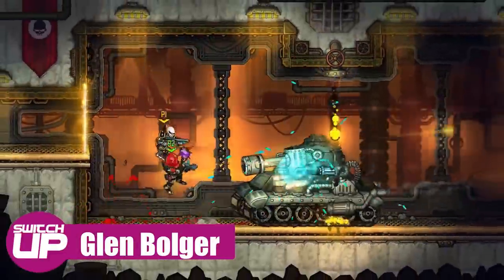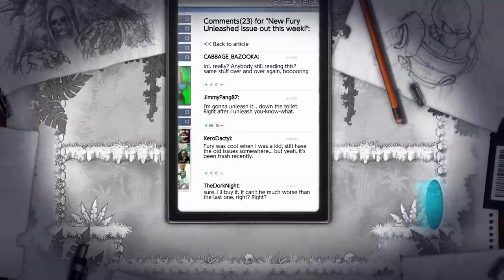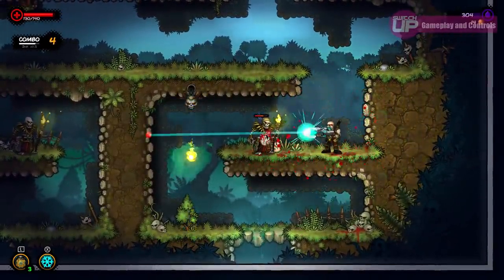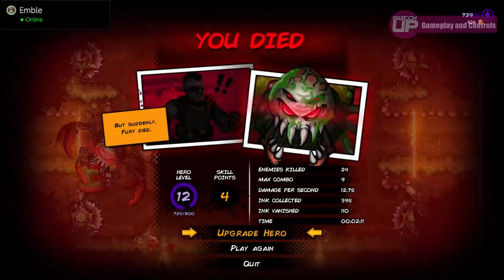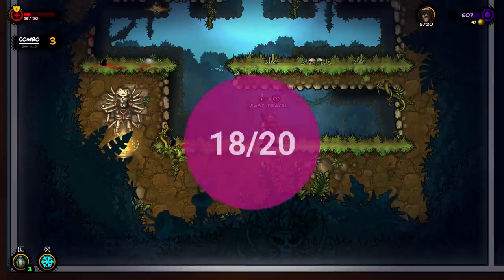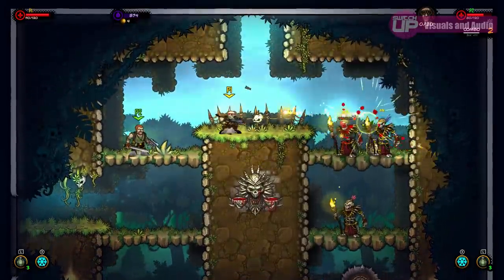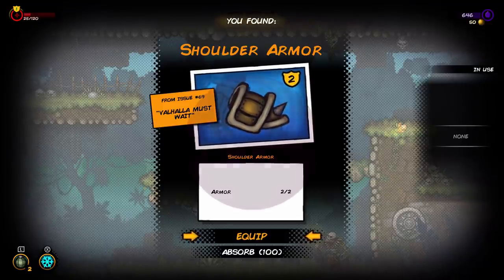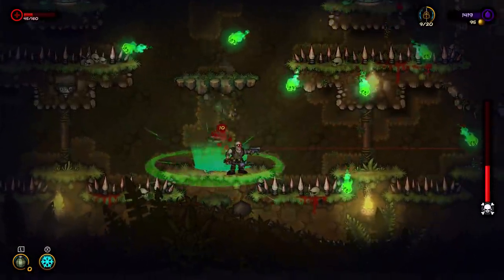Fury Unleashed Switch Review - Run 'N' Gun Roguelite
Fury Unleashed tells an interesting tale of a comic book character fighting to preserve his own existence via a run 'n' gun action game with roguelite elements. Is it worth getting? Well, let's find out...

Happy Gaming
Mark & Glen
SwitchUp